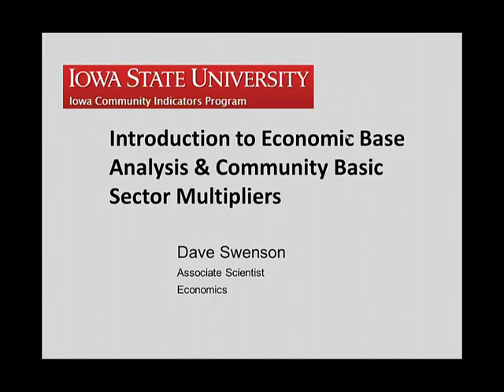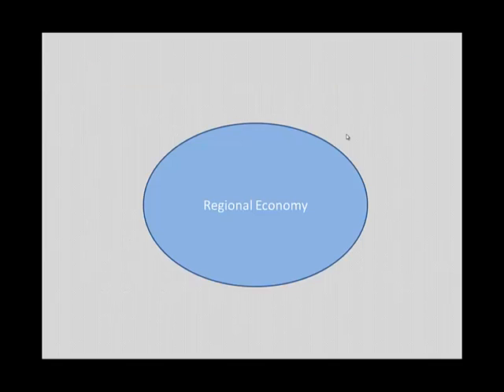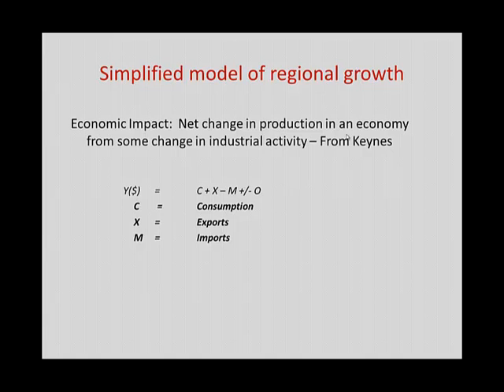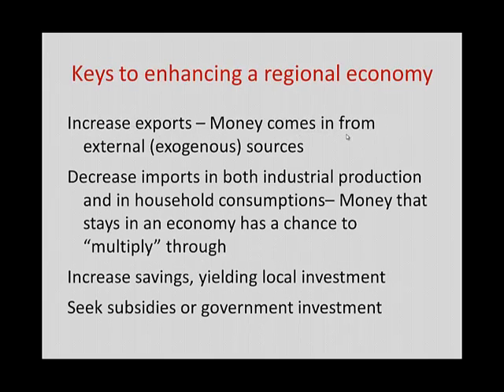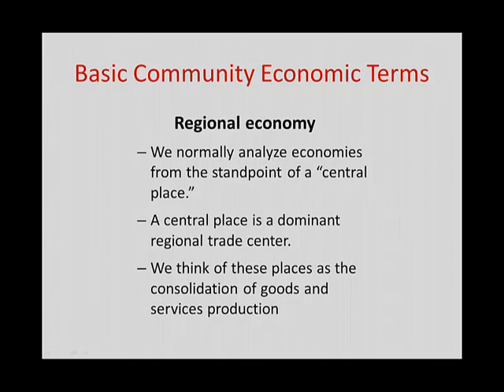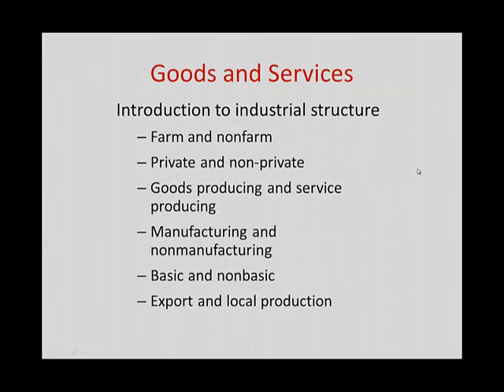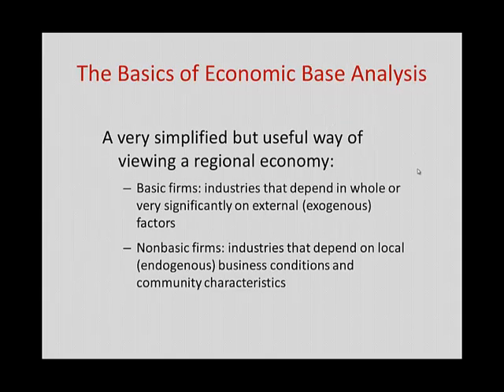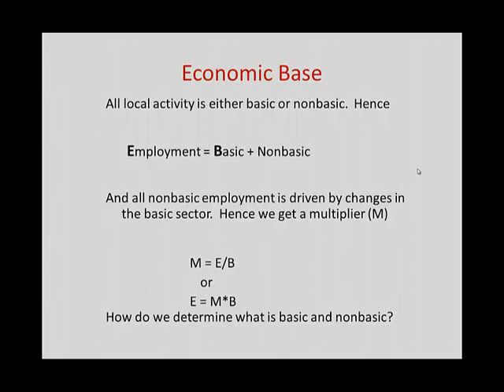Economic Base: Introduction to Economic Base Analysis & Community Basic Sector Multipliers